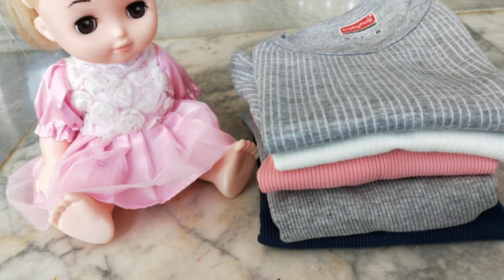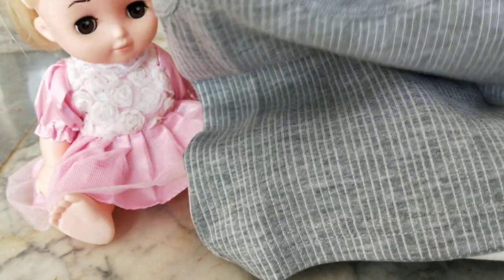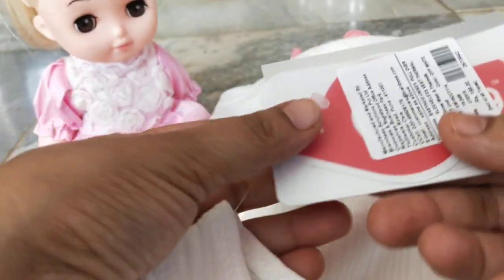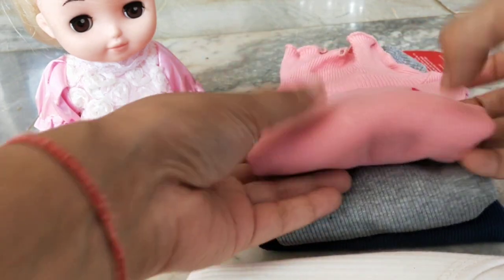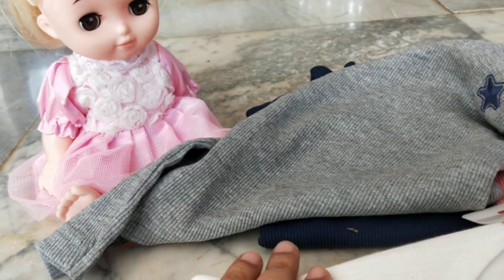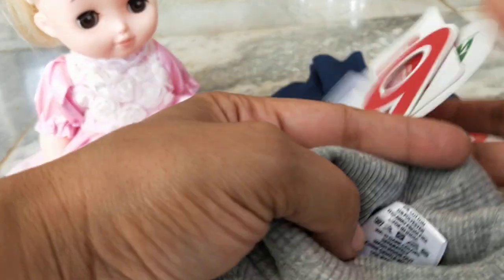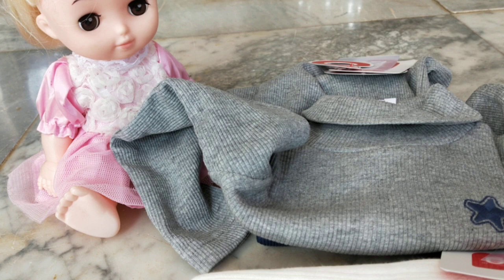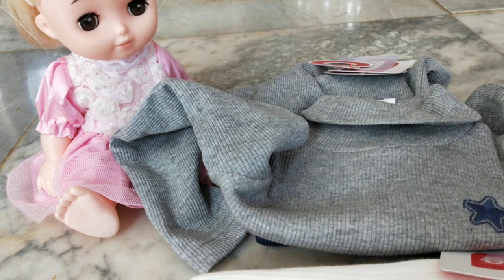Winter Wear For Babies, Must Buy (Baby Hug warm clothes for babies)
Thermals are a necessity for toddlers and children in winters. The babyhug thermals are very comfortable. They come in 2 designs, one sleeveless and another is the turtleneck full sleeved one. These were bought from first cry and are very affordable.